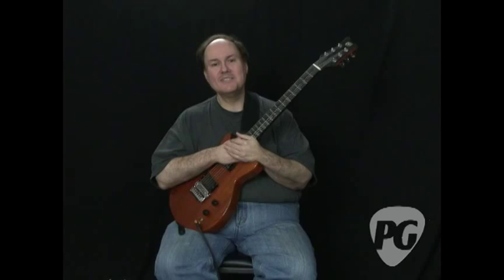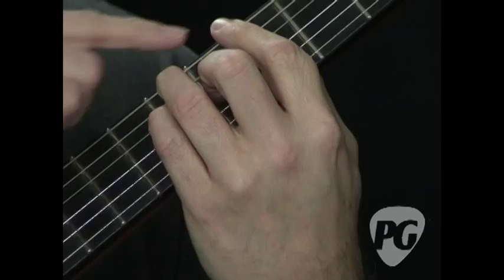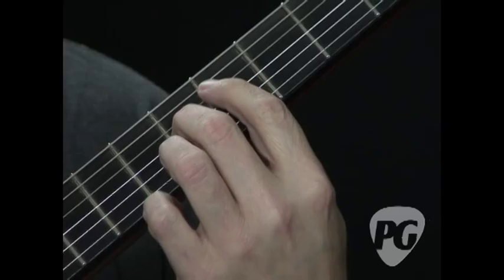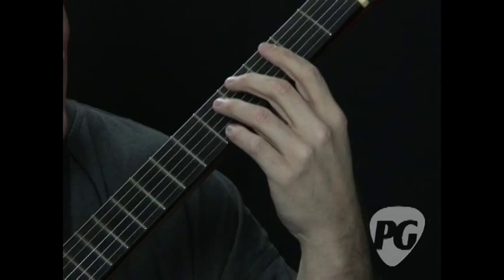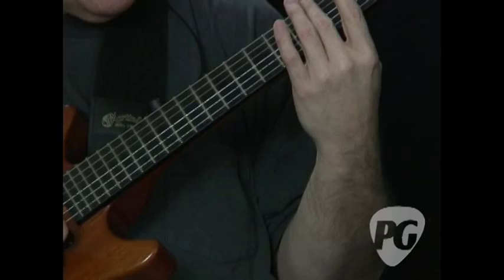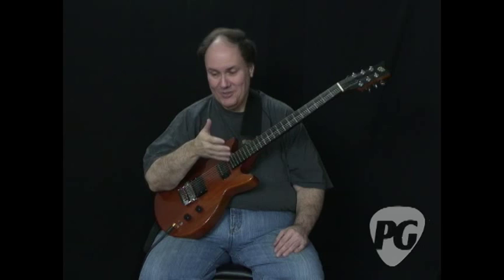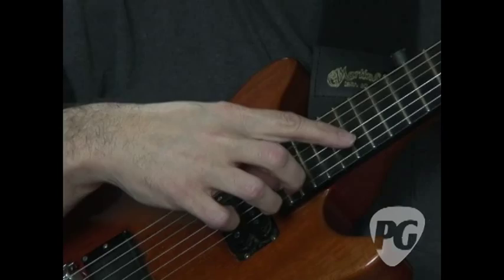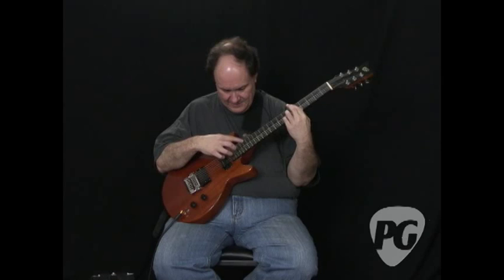Video Lesson - "Lenny Breau 101"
PG's Pat Smith walks us through his lesson "Lenny Breau 101" published in the July '09 issue of Premier Guitar. In this video lesson, we see a few tips on how Lenny Breau did some of his signature moves like shell voicings, which is played by leaving out some notes while still implying a chord (the two most important notes in a chord are the 3rd and 7th). In addition, Pat shows us how Lenny thoughtfully used harmonics with his chords. Pat shows off some tips for artificial harmonics, but the real treat in this lesson is where he demonstrates how to play a chord one note at a time and by alternating the note with harmonics you can create a cascade of notes that gives the illusion of being all harmonics.

For more gear news, lessons or to view our completely FREE digital edition,